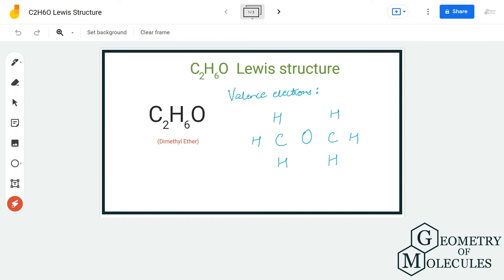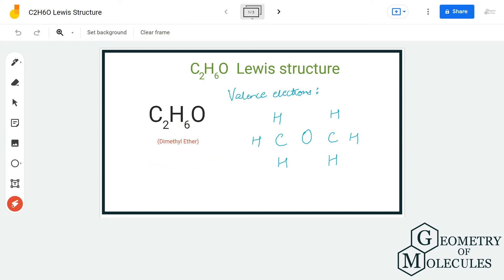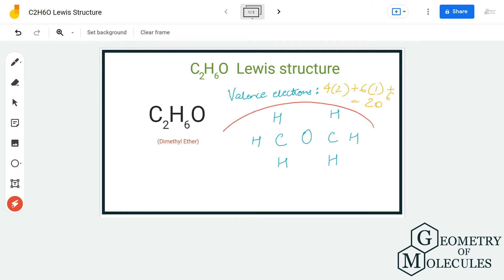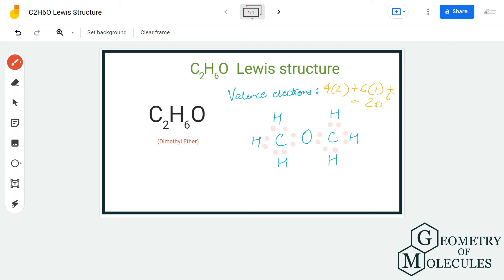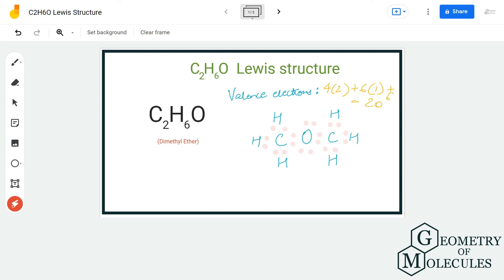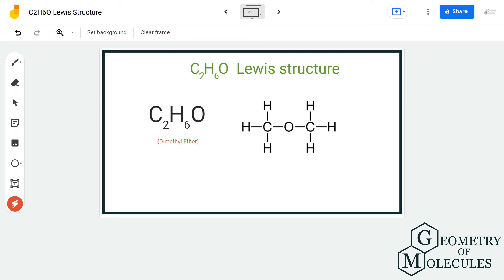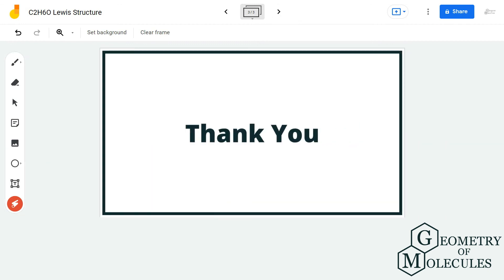C2H6O Lewis Structure (Dimethyl Ether)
Several people get confused when they look at the chemical formula of C2H6O as it is a general formula for both ethanol and dimethyl ether. Here we will help you determine the Lewis Structure of Dimethyl Ether which also has a chemical formula of CH3OCH3.

It consists of two methyl groups and one ether group. Watch this video to find out our quick and easy-to-follow method to determine the Lewis Structure of this molecule.